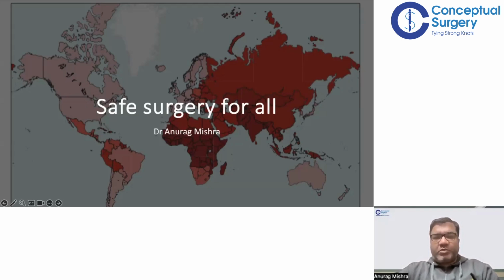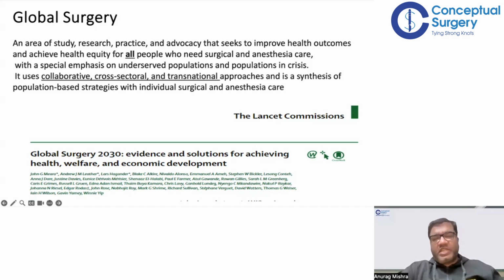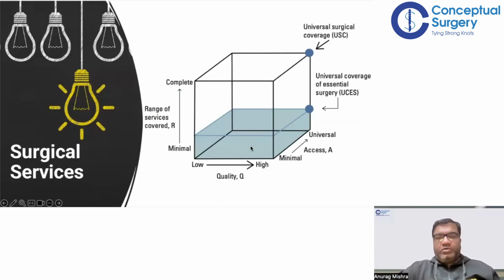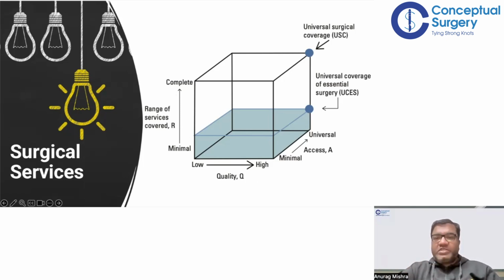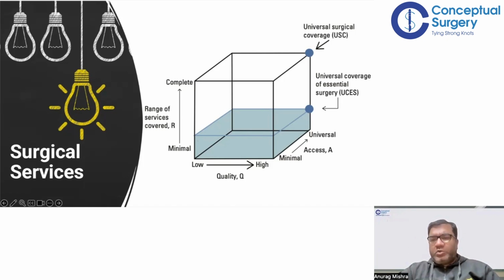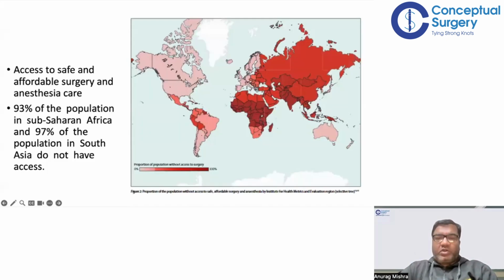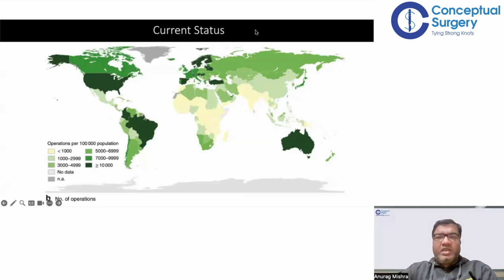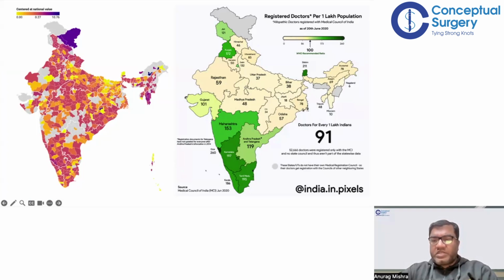Safe Surgery for All by Prof. Dr. Anurag Mishra | Surgery Residency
In this insightful video, Dr. Anurag Mishra looks into the critical topic of Safe Surgery for All, a concept vital for every aspiring surgeon. Dr. Anurag Mishra explores the significance of global surgery, emphasizing the importance of making surgical services accessible to everyone, regardless of their financial or geographical background. He highlights global disparities in surgical care and the urgent need to improve healthcare systems to ensure that surgeries are safe, affordable, and accessible to underserved populations worldwide.

The video covers:
➡ The definition and goals of global surgery
➡ The importance of providing essential surgeries in every surgical center
➡ Strategies to improve the quality, range, and access to surgical services
➡ The global surgical workforce shortage and its impact on healthcare delivery
➡ Real-life data on the accessibility of surgery in countries like India and regions in Africa

Dr. Anurag Mishra presents a powerful metric for measuring and improving surgical practices, stressing the need for surgeons to enhance the quality of care, expand their range of services, and increase access to healthcare, especially in underserved areas. This video is a must-watch for medical professionals dedicated to transforming the future of surgery on a global scale.

Don't Wait!